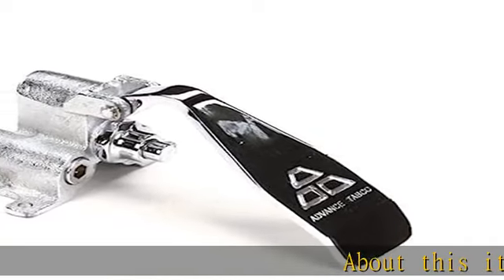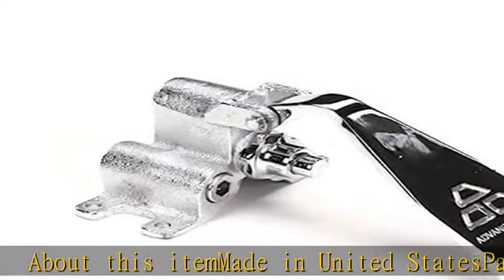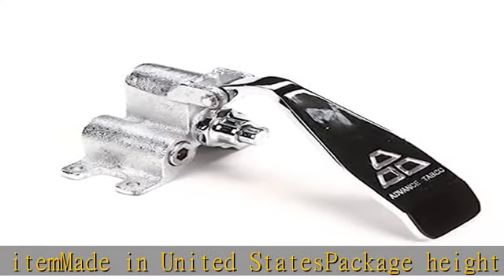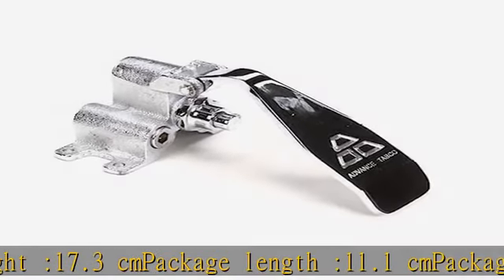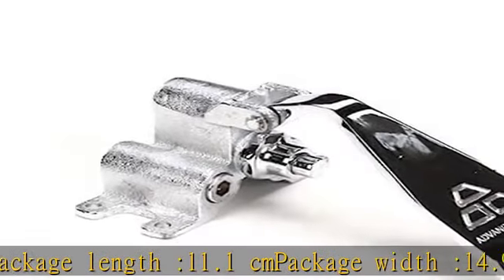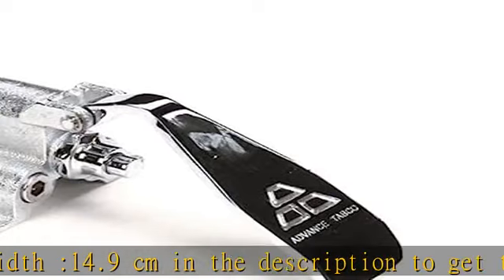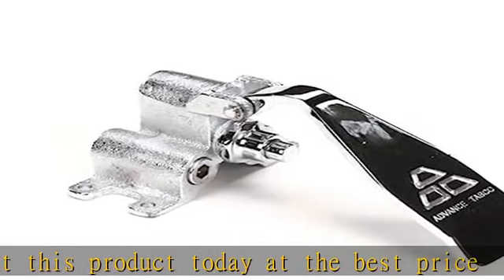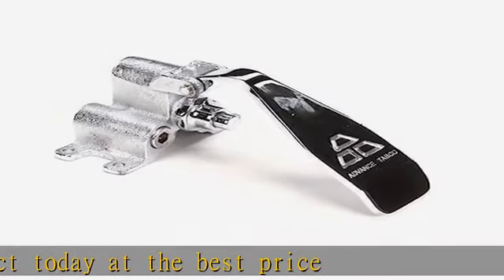Advance Tabco K-104 Replacement Knee Pedal Valve